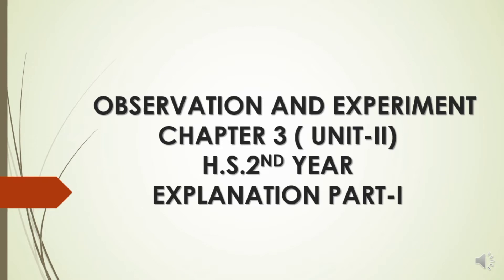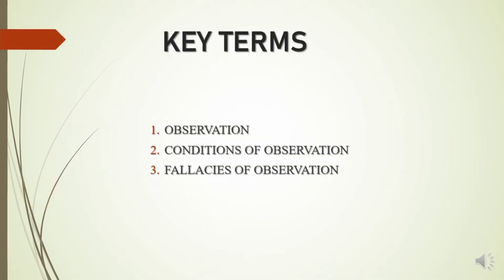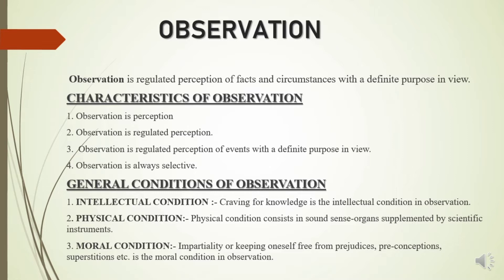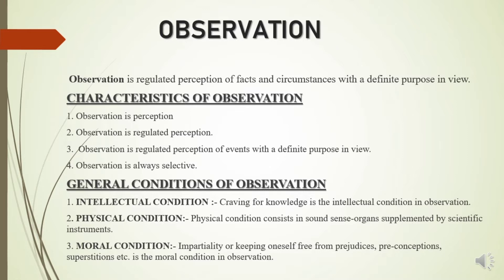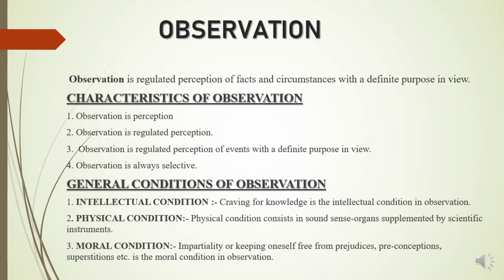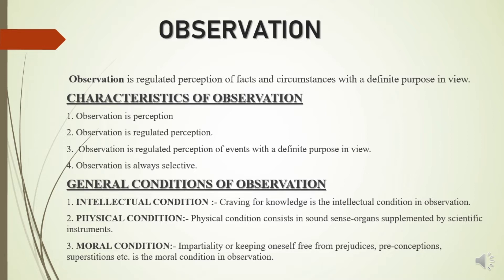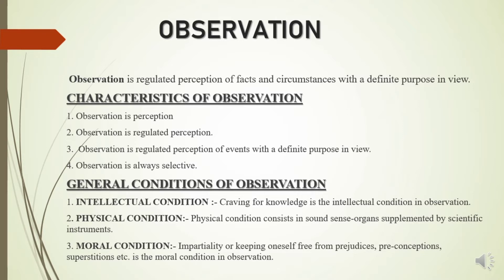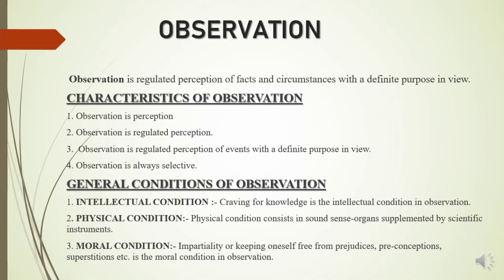H.S. 2ND YEAR | LOGIC & PHILOSOPHY | UNIT-II CH-3 OBSERVATION & EXPERIMENT | EXPLANATION PART-I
Observation meaning
Conditions of observation
Fallacies of observation